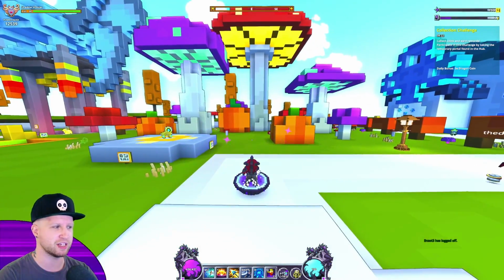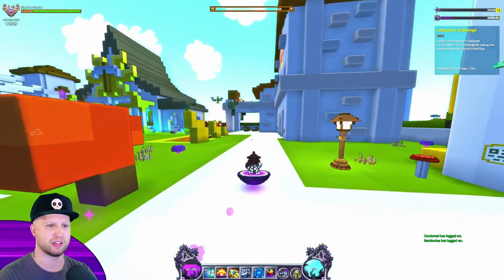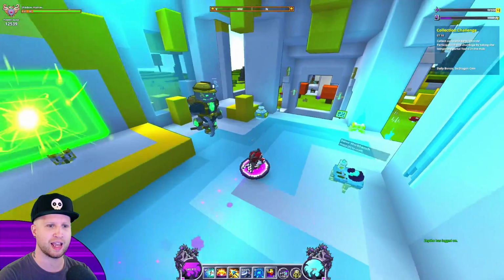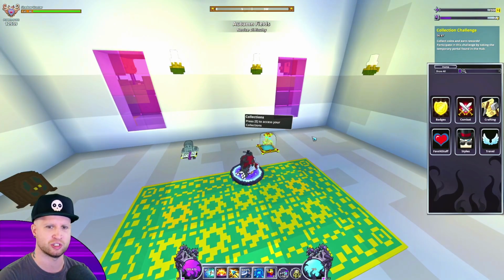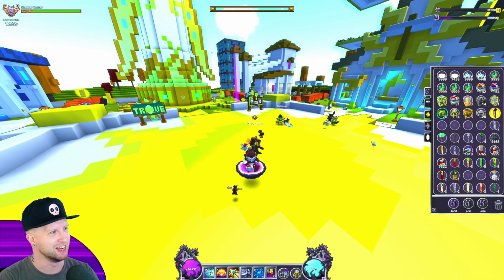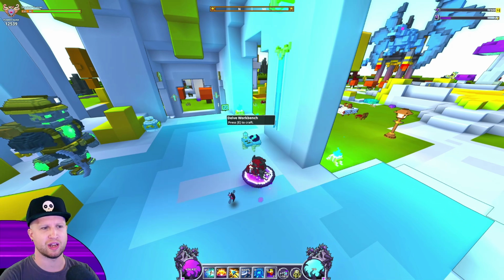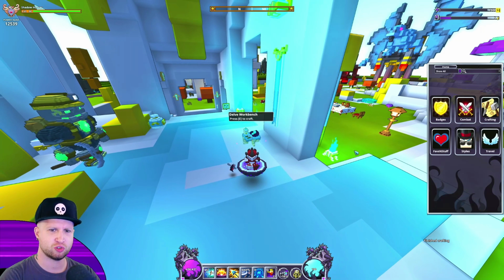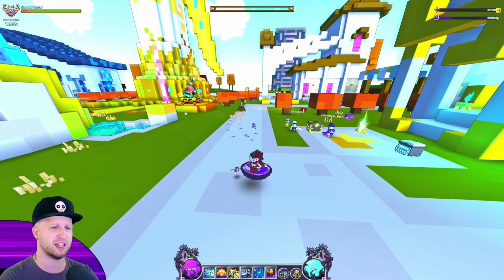NEW HUB OVERHAUL IN TROVE & MORE! ✪ Trove 'Hubdate' Patch Notes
✏️ Today we'll talk about the latest Trove patch, the Hubdate completely changes the hub in Trove adding new quests, NPCs and tons of stuff to interact with, all intending to make Trove more accessible to new players with new tutorials and instructions. While the update may not effect us endgamers as much, the Trove hub update was long overdue.
-Username-
Main: Scyushi
Alternate Account: ScythePlays